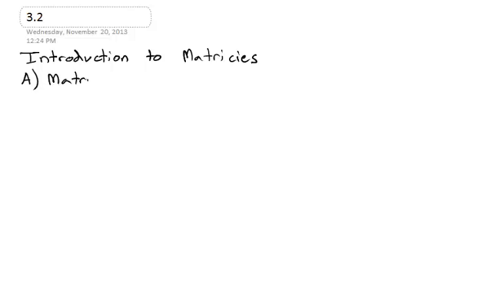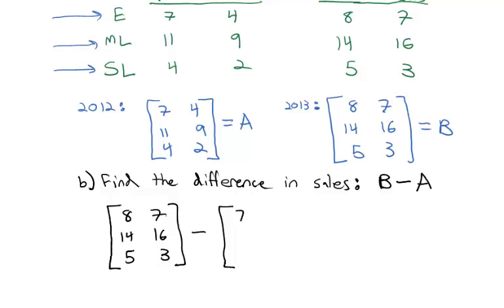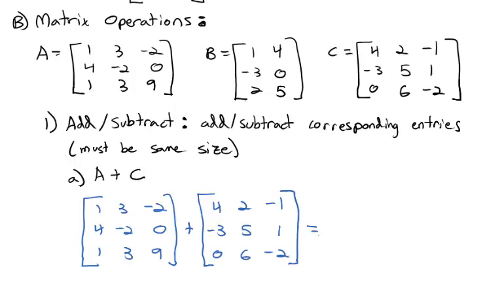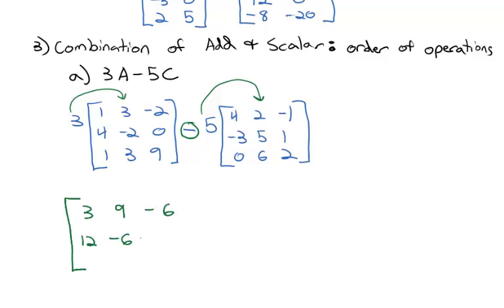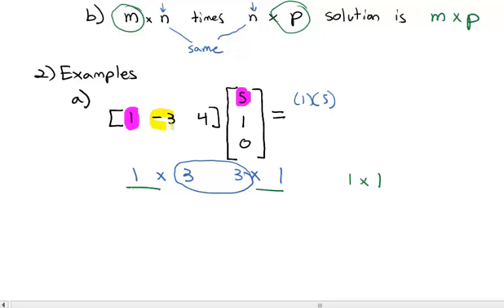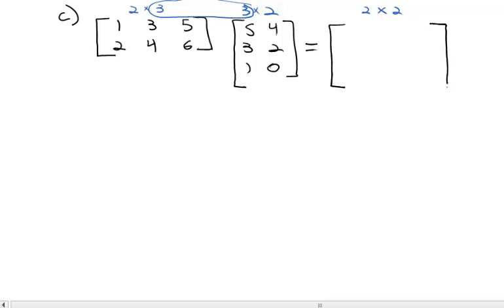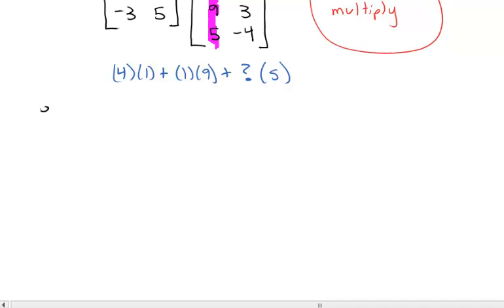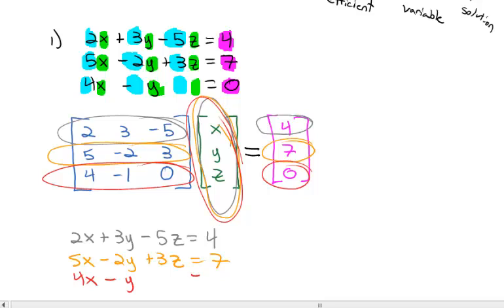B.1 Matrices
Add, Subtract, Scalar Multiply and Matrix Multiply with matricies